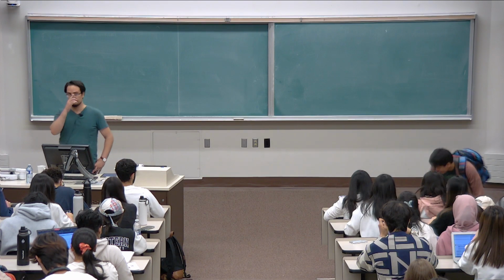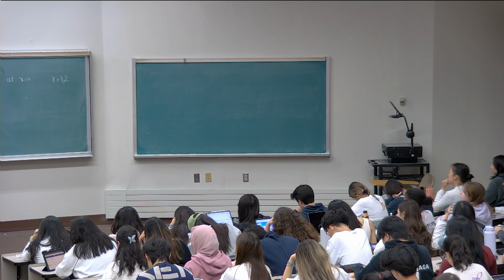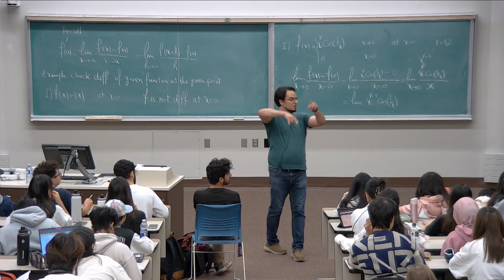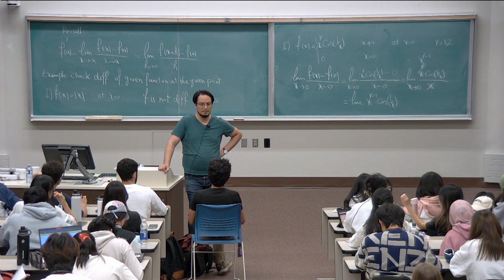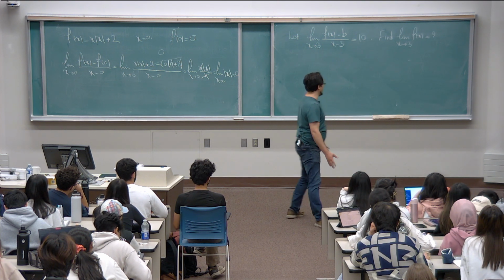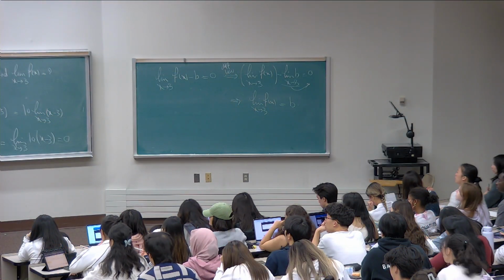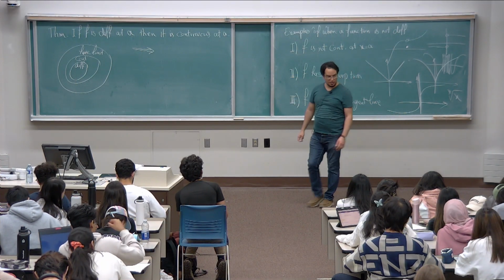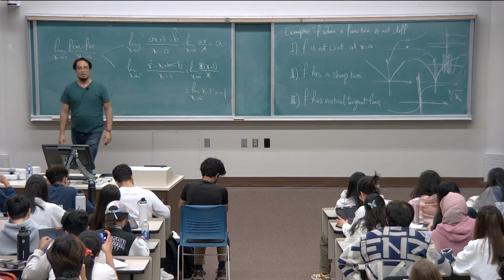Labtube-(Calculus 1000)-Definition of Derivative-II